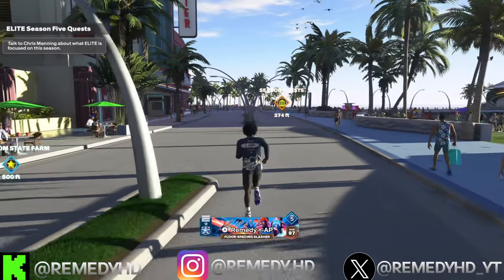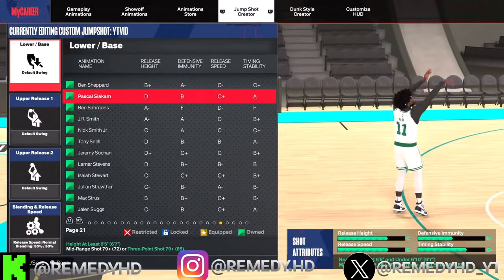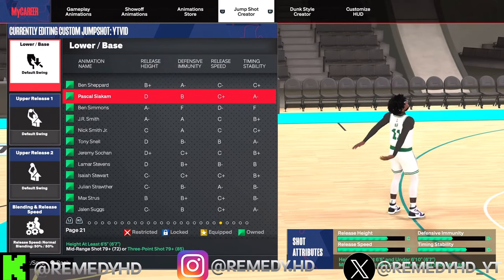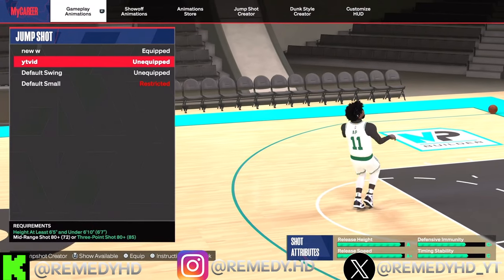*NEW* TESTING THE FASTEST JUMPSHOT IN NBA 2K24 NEXT GEN!!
About RemedyHD’s Channel -
Here I play multiple games on different platforms, any game suggested will be played and we're just here to have a fantastic time together. Most of my time on youtube has been surrounded by the gaming application ROBLOX, but overtime I wanted to expand my general audience and pursue a new widespread of games. I'm here to create new opportunities and experiences for both myself and viewers.

▶️What is NBA2K24 -
NBA 2K is the ultimate experience for basketball stars in the making, sending you on an immersive journey and bringing your NBA dreams to life. Whether you’re new to the series or a returning player, mastering your craft takes practice and we’re here to help coach you through the fundamentals of the game and level up your skills. Up Your Game does exactly what its name suggests, assisting you on the court through a series of videos, articles, and more so you can elevate your skills on the court and in popular game modes such as MyCAREER and MyTEAM. Learn from the best in the business when it comes to perfecting your shot, understanding the intricacies of MyTEAM and MyCAREER, and navigating the game as a whole.